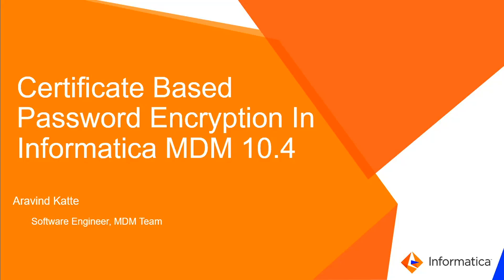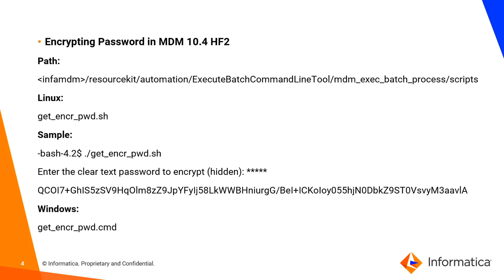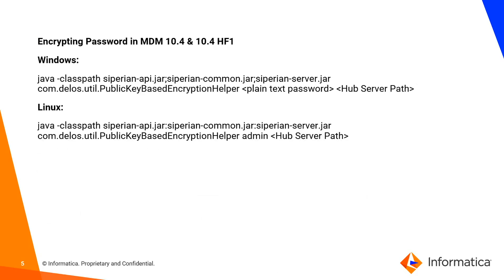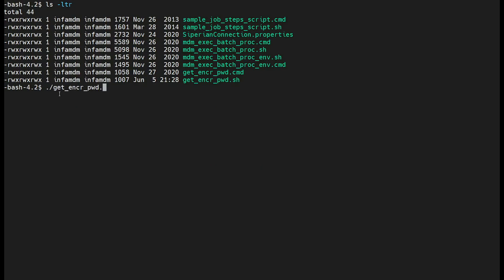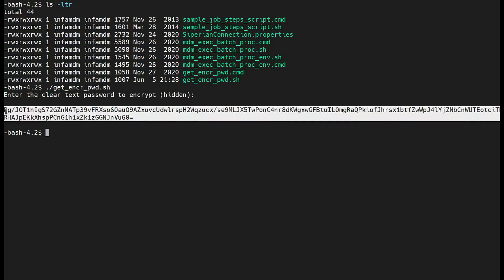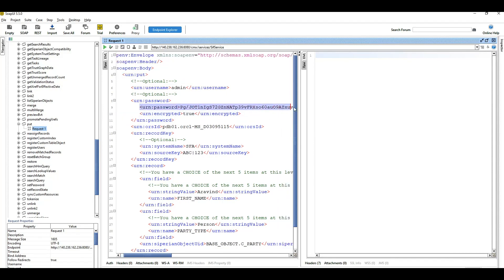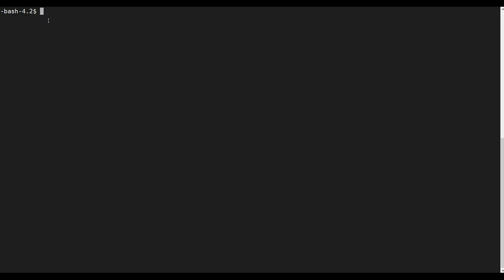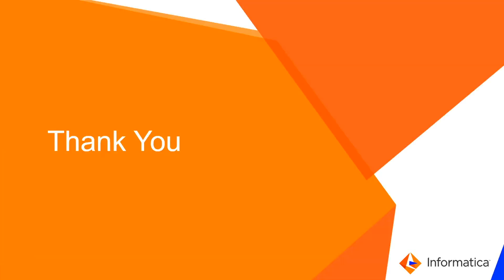Certificate Based Password Encryption in Informatica MDM 10.4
This video gives an introduction to Certificate Based Password Encryption in Informatica MDM 10.4.

Expertise: Intermediate, Expert

User type: Administrator, Developer

Category: Configuration, Product Feature

Project Phase: Configure